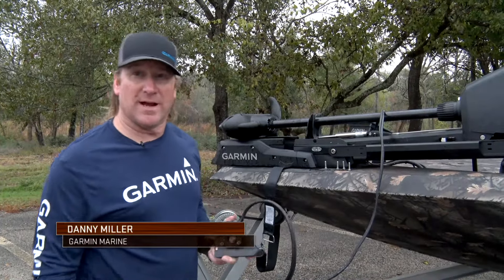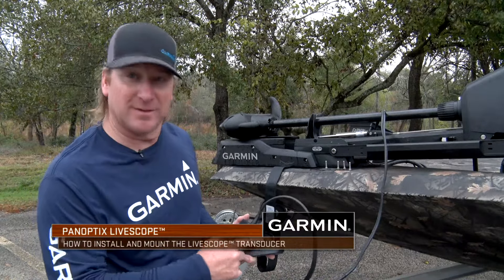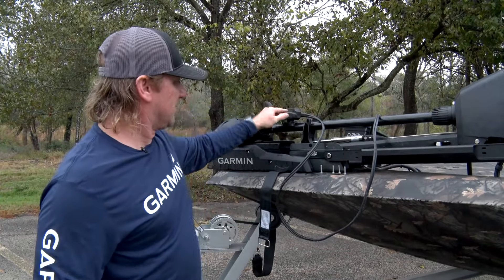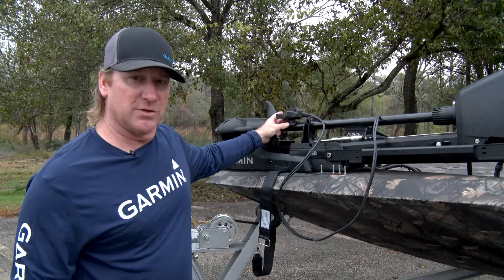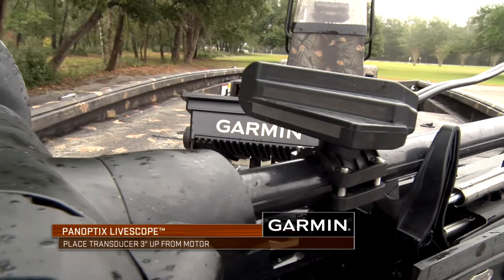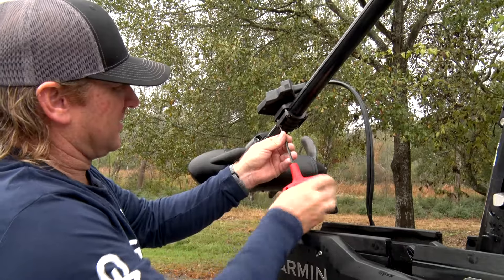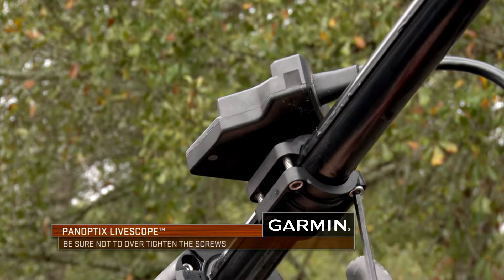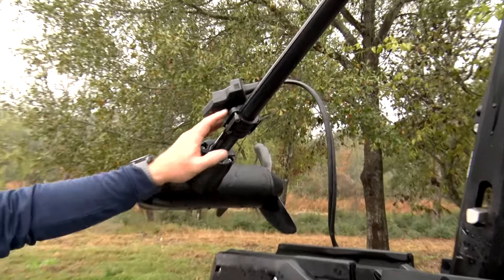How-To Mount the Garmin Panoptix LiveScope Transducer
A How-To guide on mounting the Garmin Panoptix LiveScope Transducer

One of the most popular items anglers are buying recently is Garmin Panoptix LiveScope!  But once you purchase LiveScope, how do you go about installing it?  Garmin staff demonstrates how and where to mount the LiveScope transducer on your trolling motor for optimal performance.